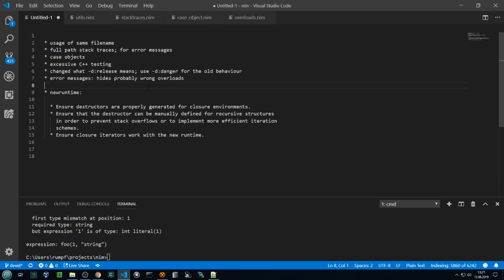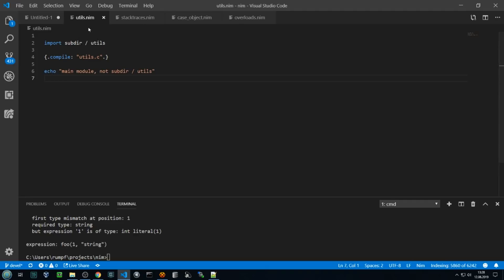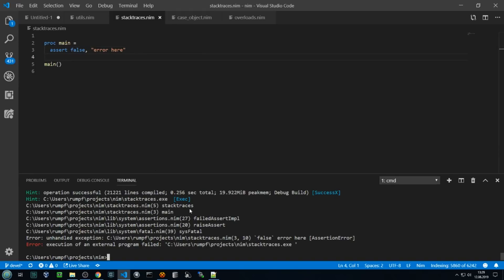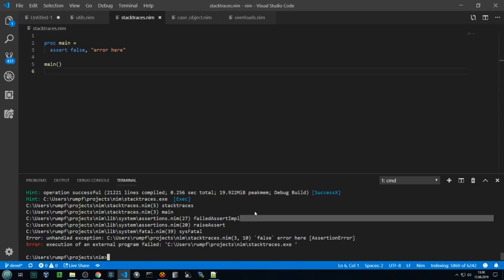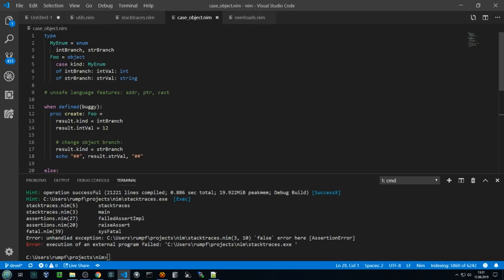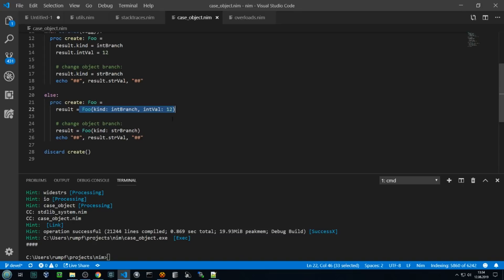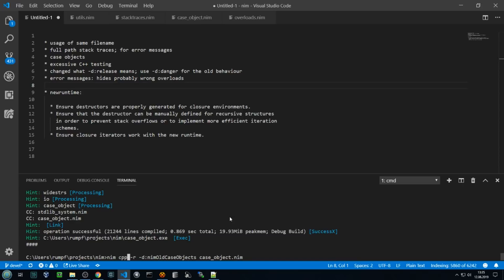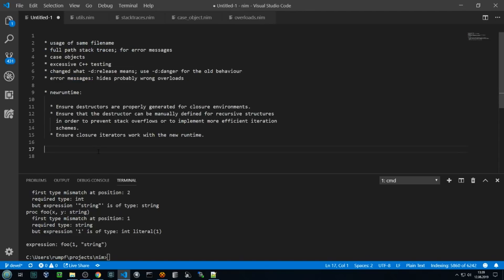Nim release 0.20 Part 1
- Two or more Nim modules inside a single Nimble package can share the same name.
- A Nim module and a .c file can share the same name.
- Absolute paths are the default in stack traces and the compiler's error messages.
- Case objects are now completely memory safe.
- The compilation to C++ is now tested extensively.
- Clean distinction between "release" and "danger" compilation modes.
- Better error messages for overloaded functions.
- Status update on the "new runtime".